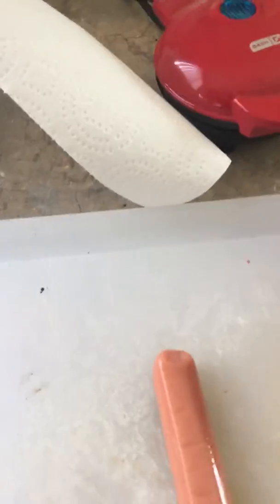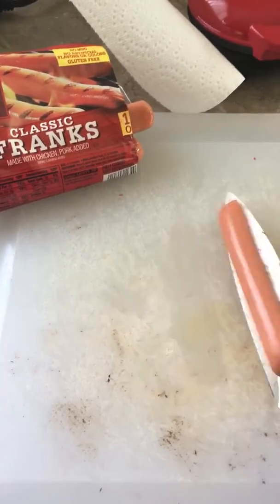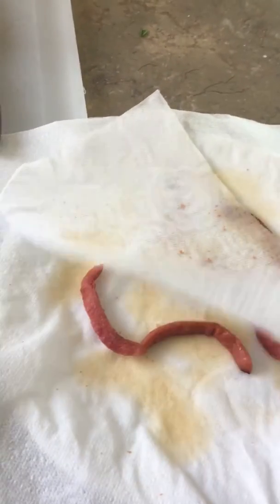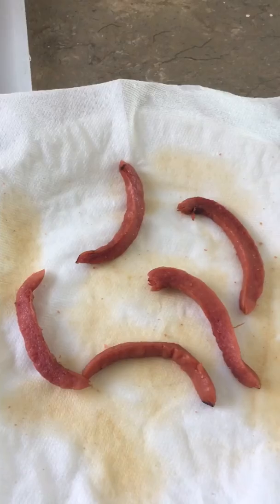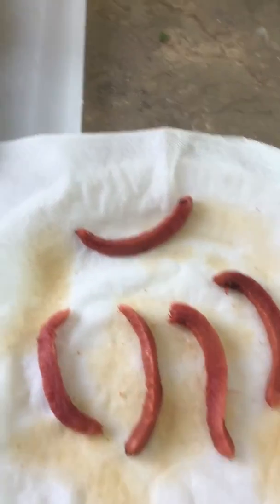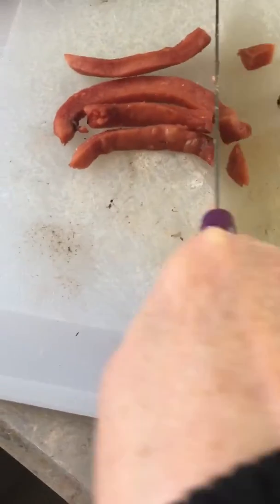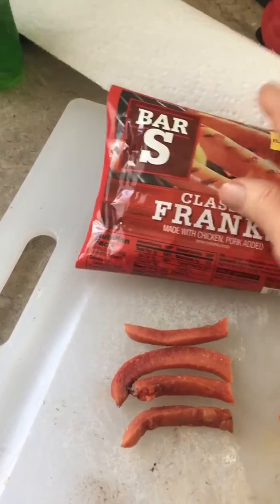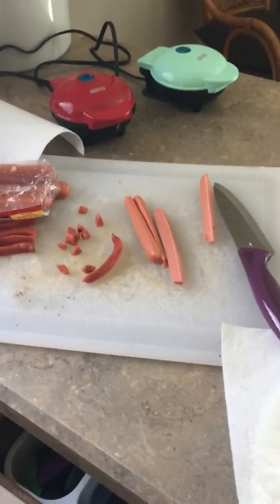How to prepare hot dog treats